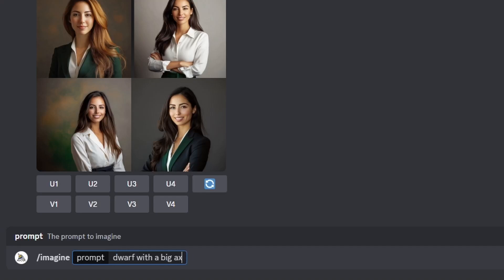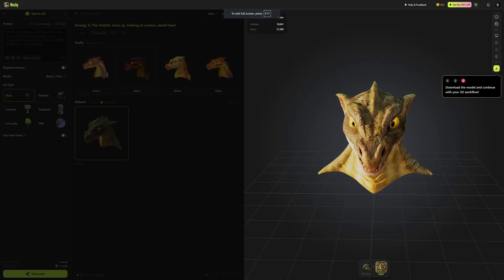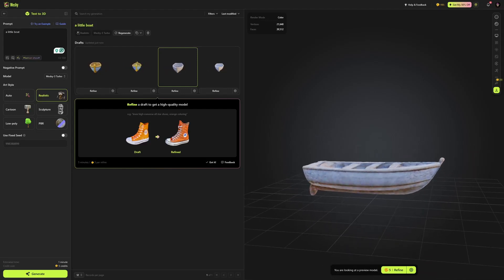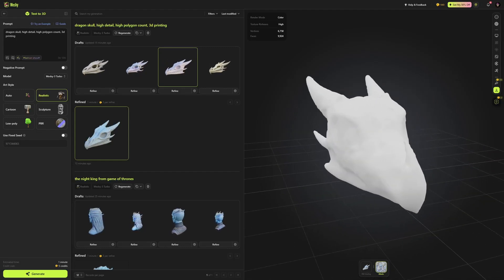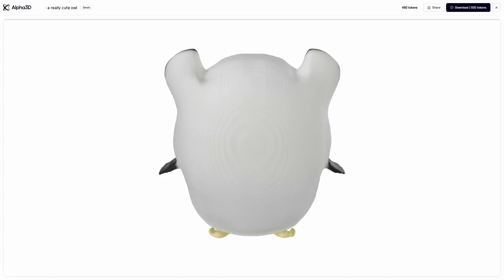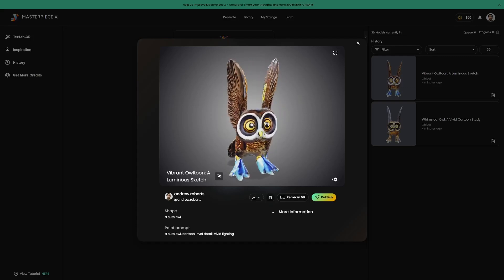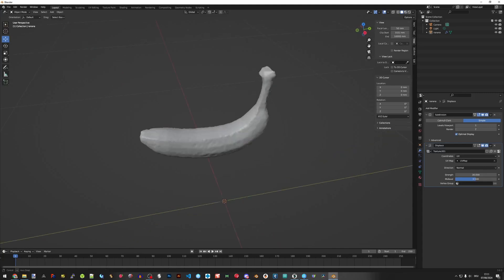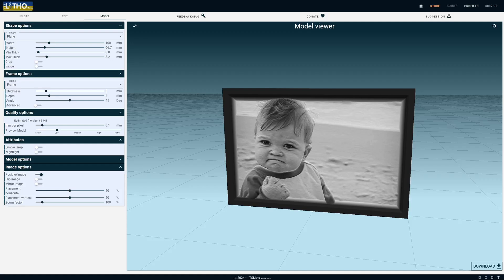AI Generated Models Are Great! Just Not For 3D Printing...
AI is fast becoming a useful tool in almost everything, but what about 3D printing? Can you download a fully AI generated model and print it? You absolutely can! Should you? Probably not. Watch and find out why!

00:00 Intro
1:27 AI Advances
2:00 AI 3D Model Generation?
3:31 Meshy.ai
5:35 Sloyd 3D
6:39 Alpha 3D
7:05 Genie
7:41 Masterpiece X
8:30 Issues and more issues
9:12 What you could do with AI models
10:17 Customisation tools